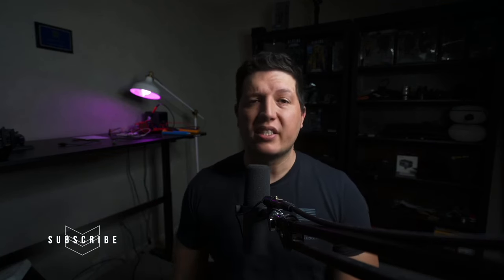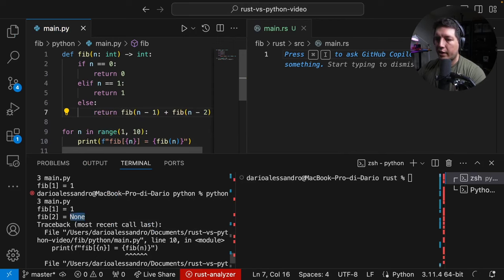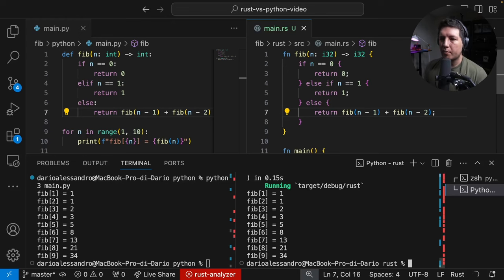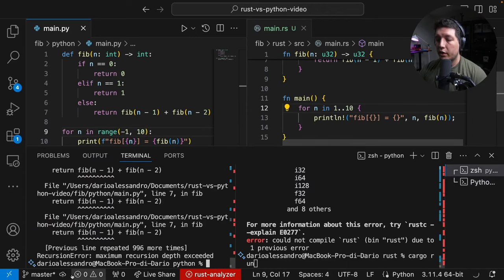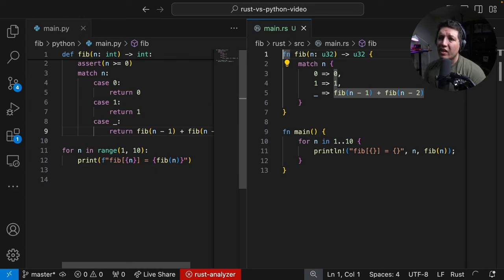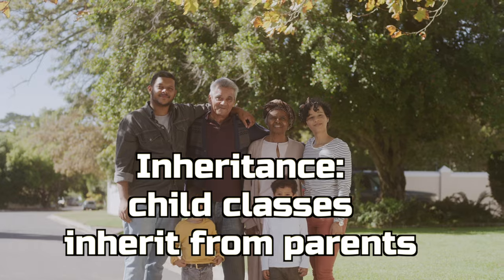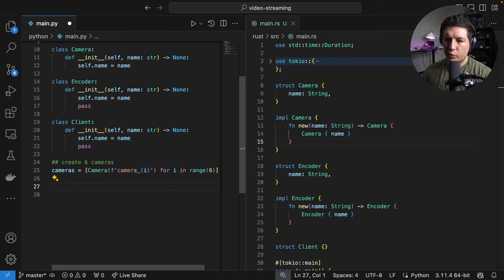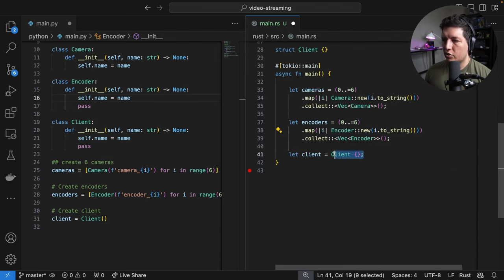Rust vs Python: The Ultimate Showdown!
Are you trying to decide between rustlang and python for your next project? Look no further! In this video, Dario Lencina, staff engineer compares the two programming languages in terms of, syntax, readability, and ergonomics. Whether you're a seasoned developer or new to the scene, this video has something for everyone. So sit back, relax, and let us help you make an informed decision on Rust vs Python.

If you're wondering if Rust is a good language for you, or if Python is still the king of the hill, then this video is for you! I'll share my thoughts on the different languages, and let you know which one I think is the best for certain scenarios. So what are you waiting for? Watch the video and make your decision!

Chapters

02:04 Fibonacci numbers in Python and Rust
06:03 Rust composition vs python inheritance
18:26 Rust vs Python comparison matrix